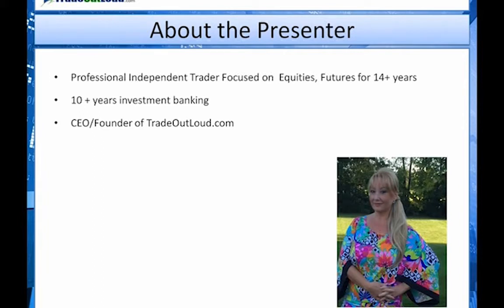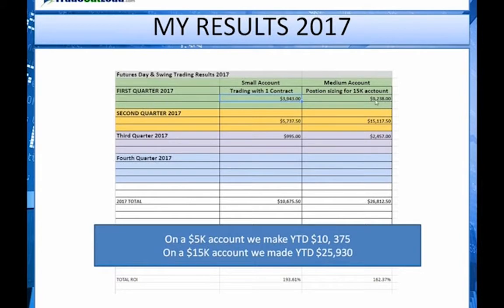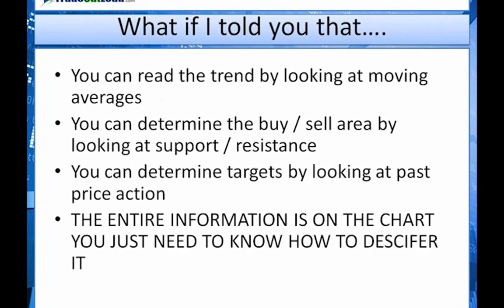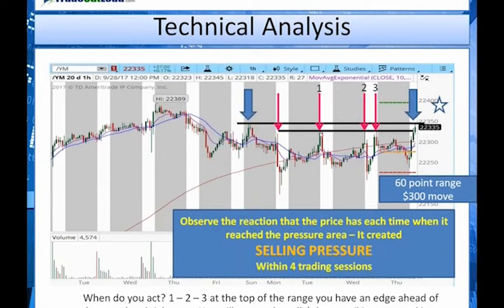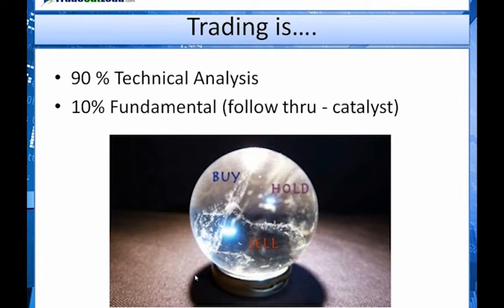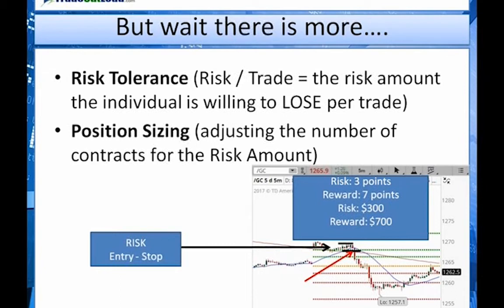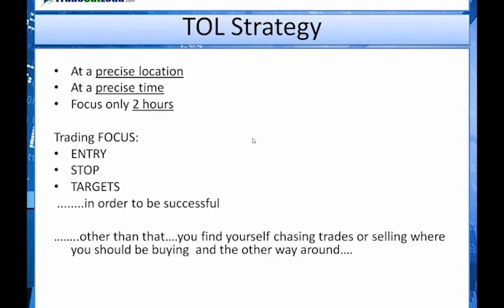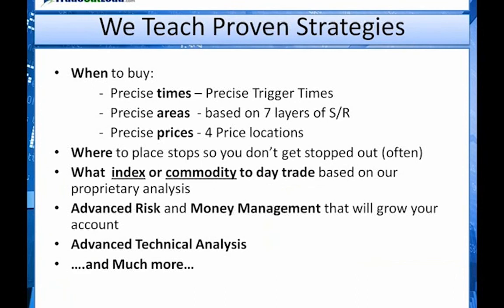Learn the Power of Technical Analysis to Capturing Big Profits | Anka Metcalf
-The anatomy of a trade
-How to find high odds trades for maximum profits
-Finding key technical levels on chart that can help you identify highs odds entries, stops and targets
-Most Futures traders fail because they do not understand a simple concept - we will share with you what it is and how you can turn your trading around